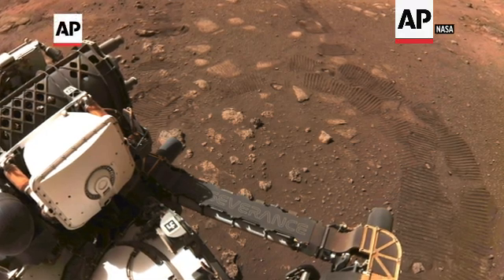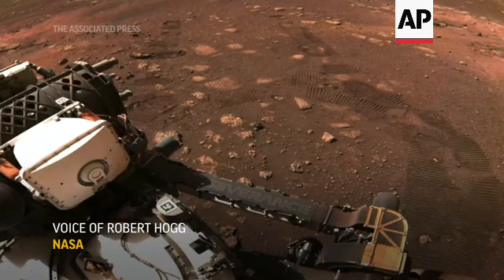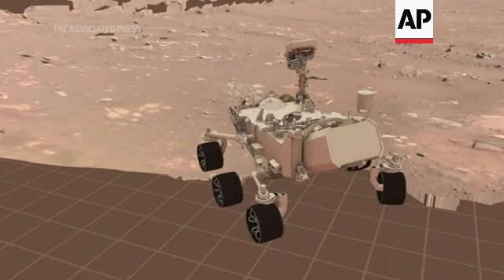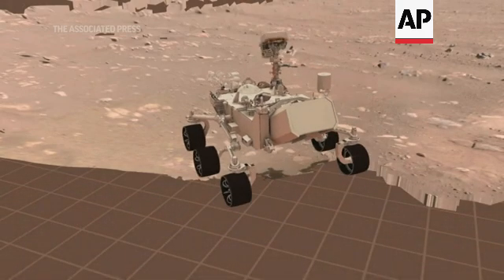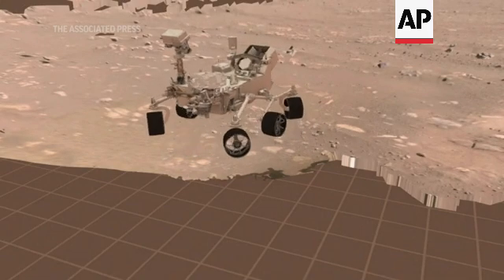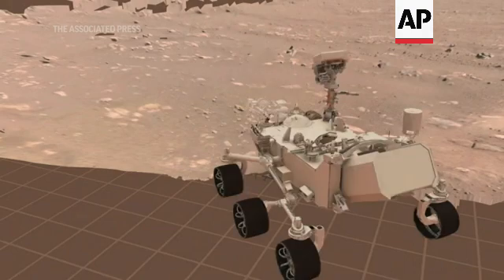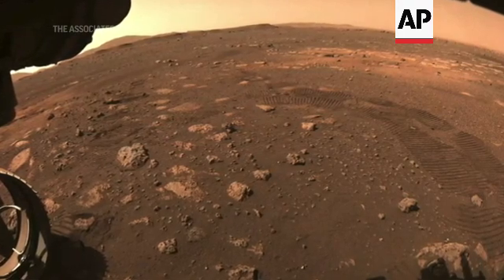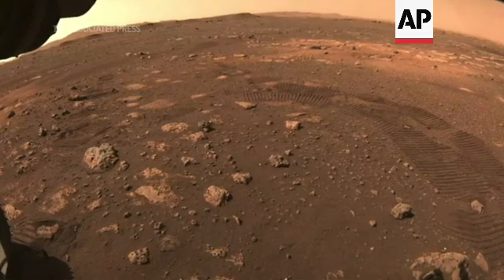NASA shows Perseverance's first drive on Mars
(5 Mar 2021) FOR CLEAN VERSION SEE STORY NUMBER: 4314372

NASA on Friday said its Mars 2020 Perseverance rover successfully conducted the first drive on Martian surface on Thursday.
The space agency showed a still photo of rover's wheel tracks on Mars.
"So, where the tires made contact or the wheel, I should say or the wheels made contact with the ground when we landed. You can see the wheel tracks that we left on Mars. I don't think I've ever been happier to see wheel tracks and I've seen a lot of them. And this is just a huge milestone for the mission and the mobility team, Anais Zarifian, Perseverance mobility test bed engineer at Jet Propulsion Laboratory (JPL) said during the virtual press conference.
Perseverance landed on Mars on Feb. 18, accomplishing the riskiest step yet in an epic quest to bring back rocks that could answer whether life ever existed on Mars.
Perseverance, the biggest, most advanced rover ever sent by NASA, became the ninth spacecraft since the 1970s to successfully land on Mars, every one of them from the U.S.
The car-size, plutonium-powered vehicle arrived at Jezero Crater, hitting NASA's smallest and trickiest target yet: a 5-by-4-mile strip on an ancient river delta full of pits, cliffs and rocks.
NASA has named the landing site of the agency's Perseverance rover after the science fiction author Octavia E. Butler.
Scientists believe that if life ever flourished on Mars, it would have happened 3 billion to 4 billion years ago, when water still flowed on the planet.